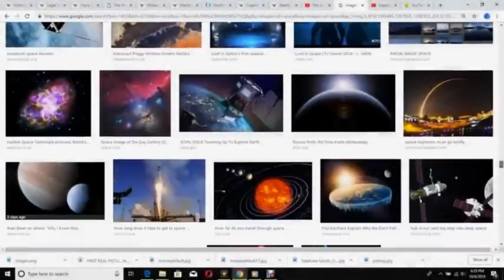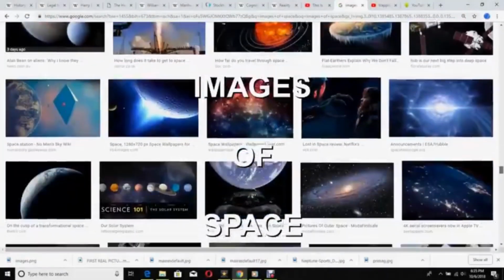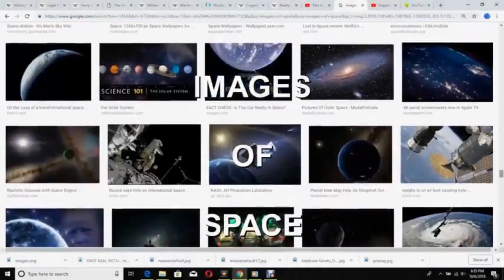Images Of Space